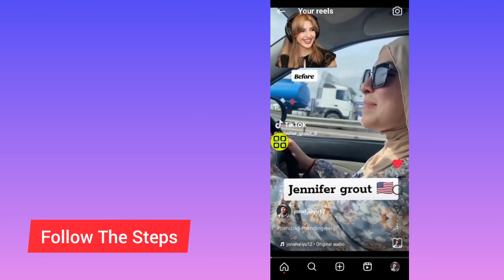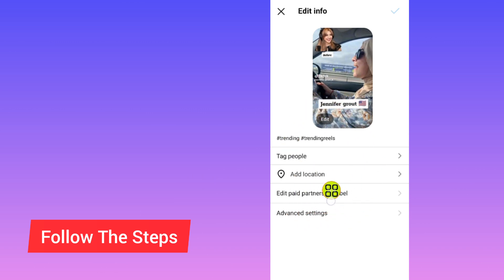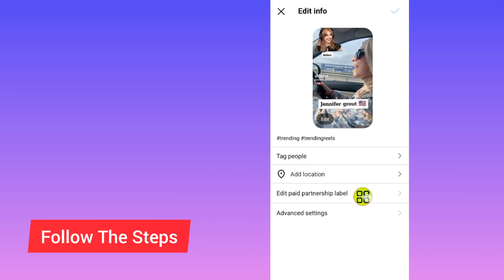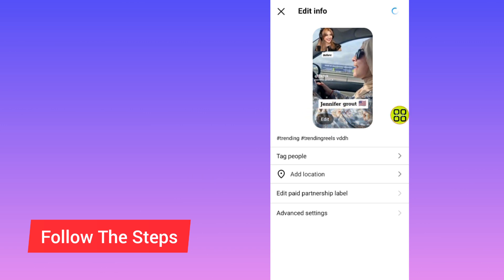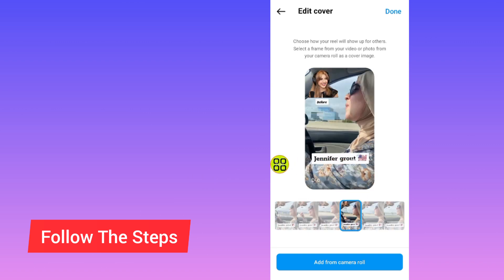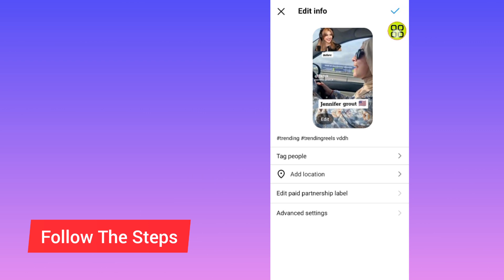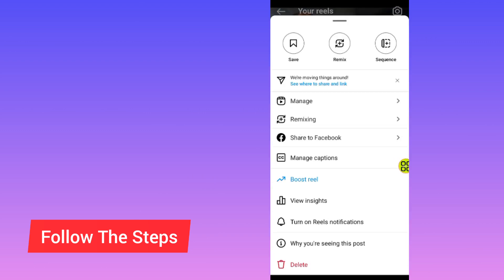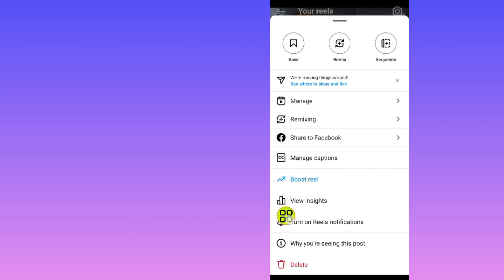How To Change Audio On Instagram Reels After Posting | Change Audio In Instagram Reels After Posting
Master How To Disable Online Status On Tiktok 2024 in a few simple steps. If you are looking for a video about how to change audio in instagram reels after posting,, here it is! In this video I will show you how from change audio on instagram reels after posting. Be sure to watch the video to the very end. You will learn how to change audio in instagram reels after posting.